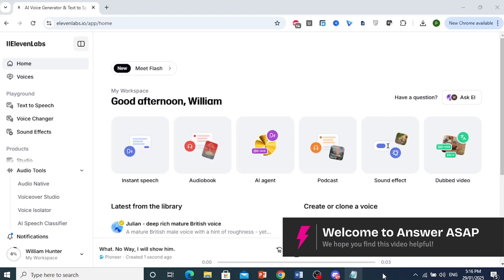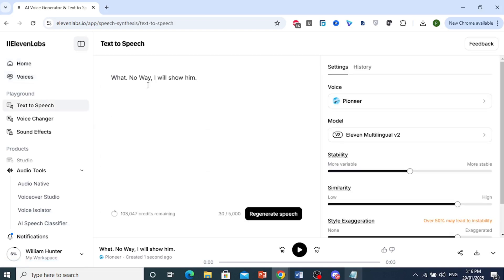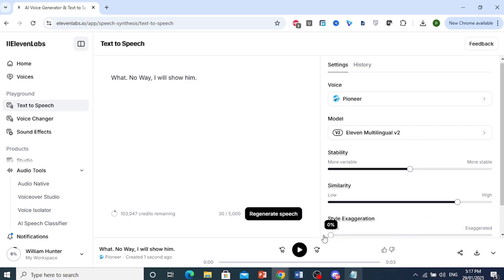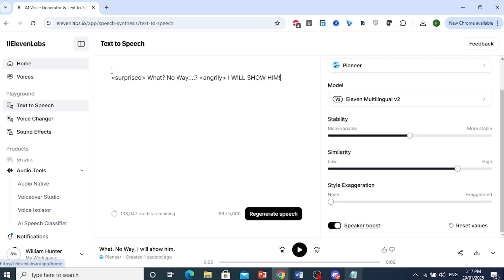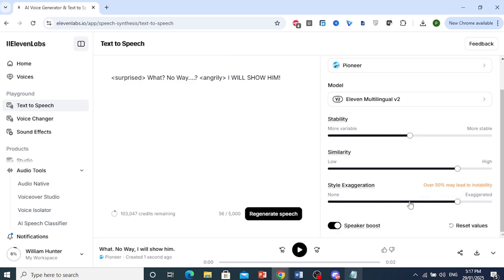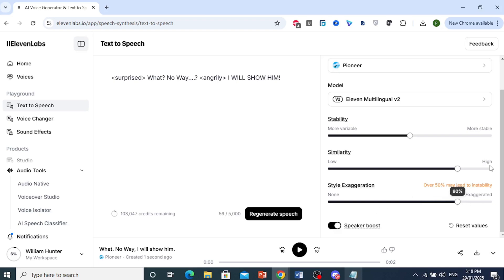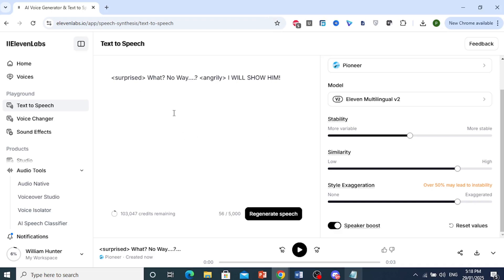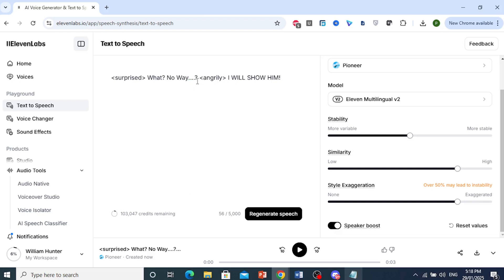How to Add Emotions and Feelings in Eleven Labs Voice (Step by Step)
Learn how to add emotions and feelings to Eleven Labs AI-generated voices with this easy step-by-step guide. Discover how to adjust tone, pitch, pacing, and modulation to create more expressive and natural-sounding speech. Perfect for content creators, voiceover artists, and AI enthusiasts looking to enhance voice realism!